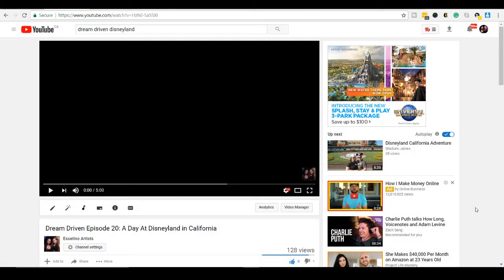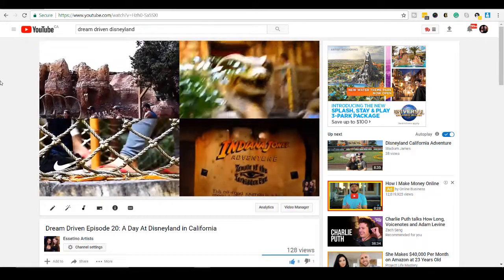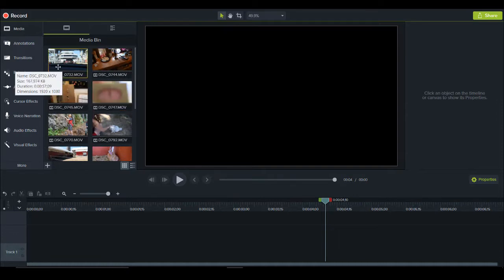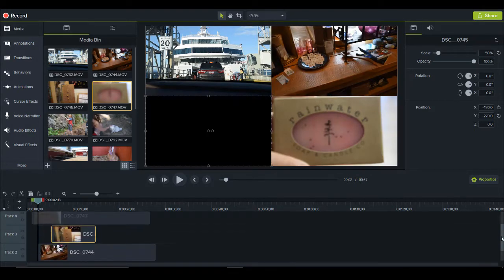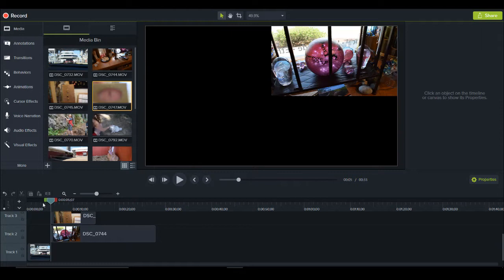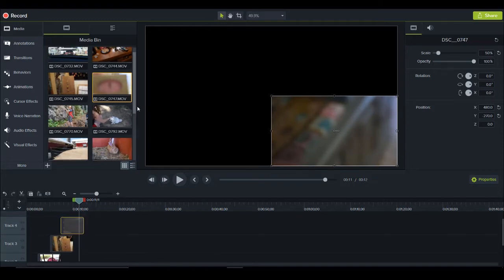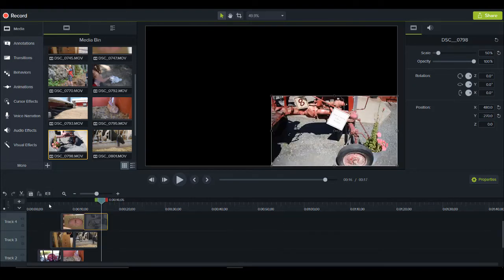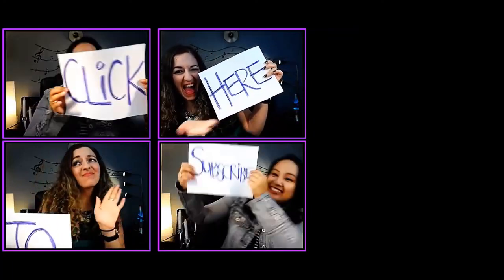Camtasia 9 Cool Video Editing Effects: The Staggered 4-Window Effect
Camtasia 9 Cool Video Editing Effects: The Staggered 4-Window
Effect

➤Cameras:

1. Webcam Camera: Logitech c930e

➤Microphones:

1. USB Mic: Blue Yeti

➤Filming Accessories:
1. Tripod: Neewer Carbon Fiber

2. DSLR Stabilizer: Neewer Carbon Fiber Handheld Stabilizer

3. Green Screen Kit: LimoStudio Green Screen (3 Backgrounds)

4. Umbrella Light Kit: LimoStudio Umbrella Lights

➤ ABOUT THIS WEEK’S EPISODE:
Here’s another video editing effects tutorial for ya!  In this video, I show you how to create a staggered 4 window effect where your video clips gradually come on ¼ of the screen using Techsmith’s Camtasia 9 video editing software.

This Camtasia 9 cool video editing effect comes in handy when you have a ton of great footage to pack into one video. It’s pretty simple to do, and you can get creative with how you incorporate this into your own video editing projects.